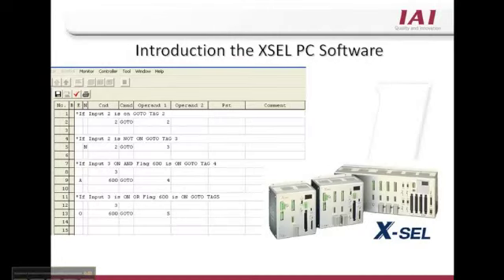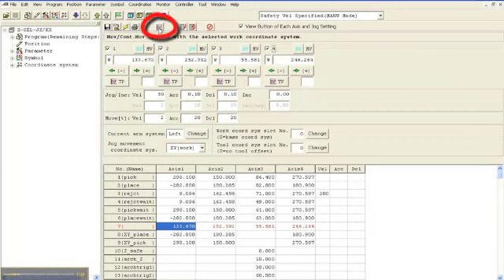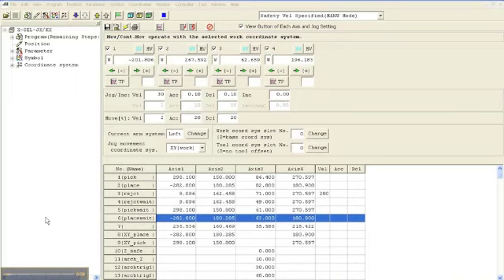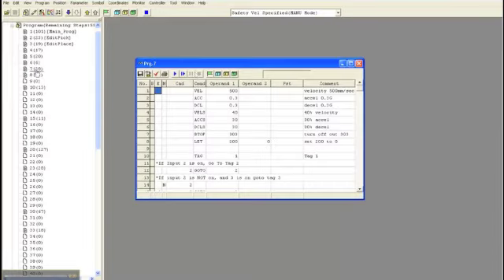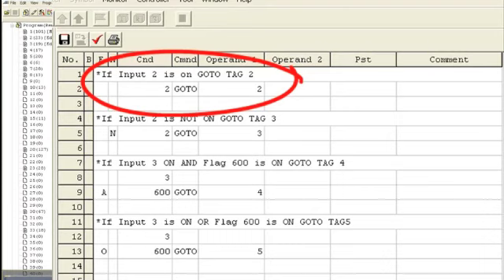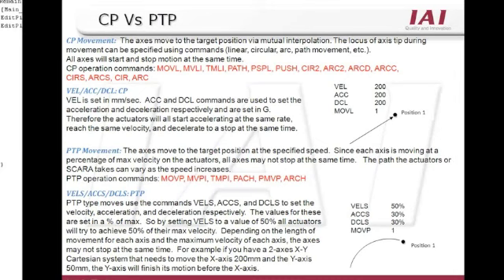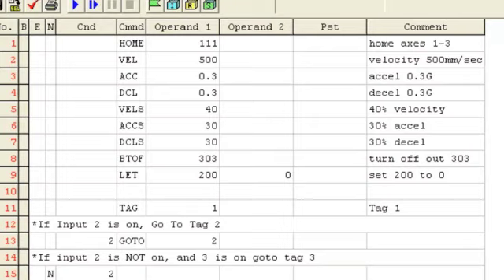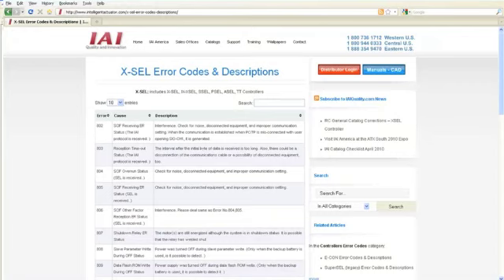Introduction To The XSEL PC Software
The XSEL PC Software is used with IAI's fully programmable controller line. These controllers include the X-SEL, ASEL, PSEL, and SSEL as well as many older SEL controllers. The XSEL PC software is fully programmable and can perform many of the same functions as a small PLC.